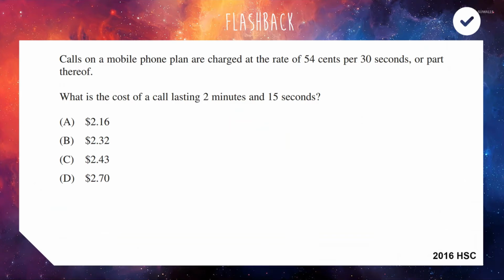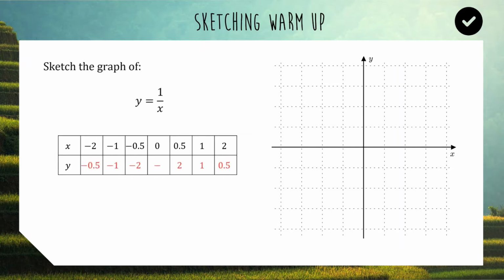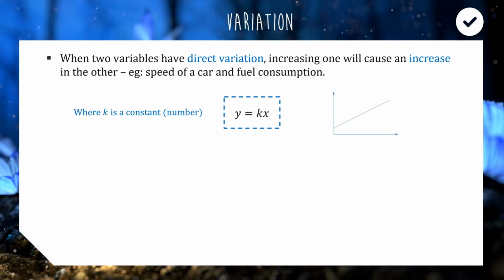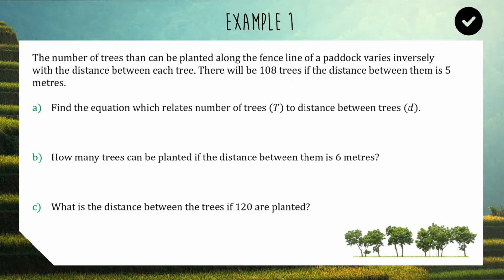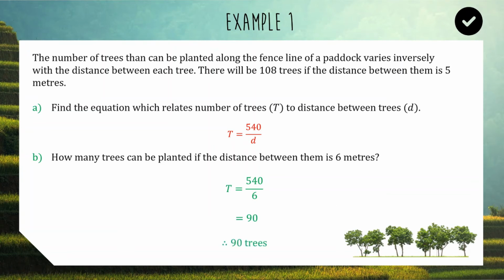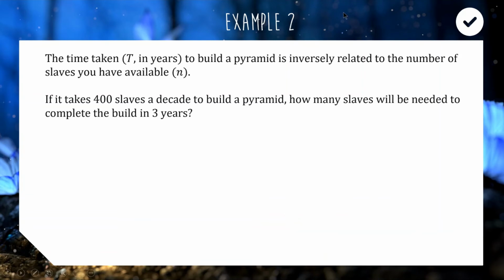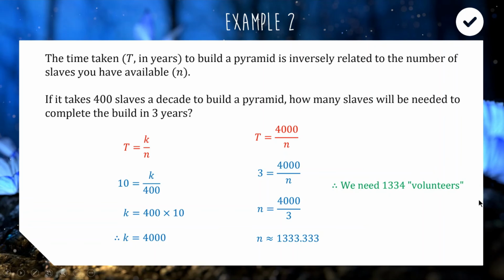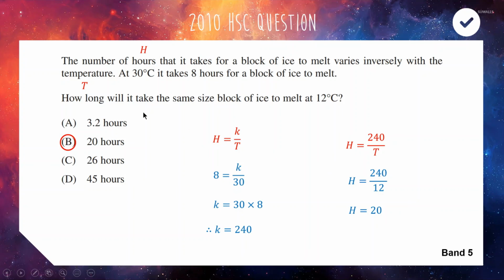Inverse Variation | HSC Standard 2 Mathematics